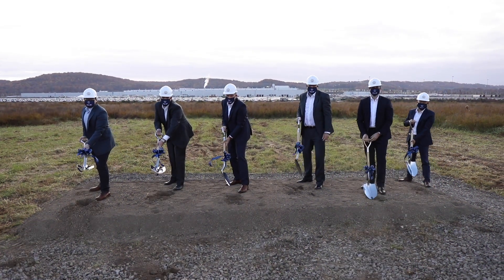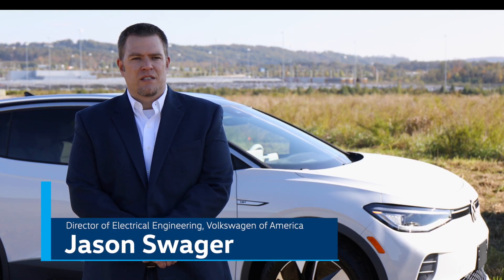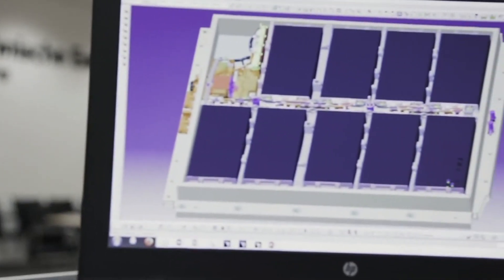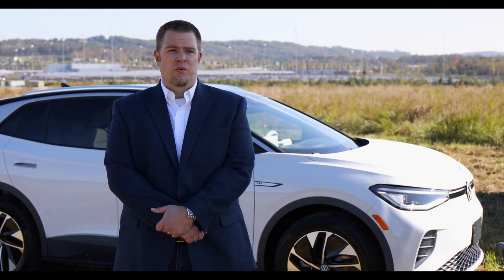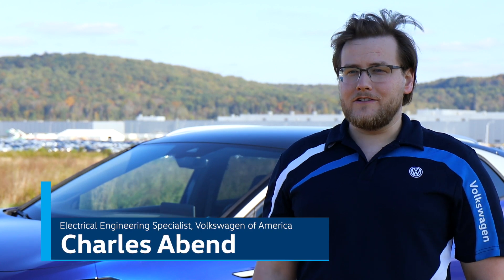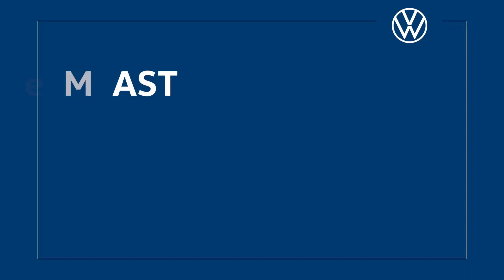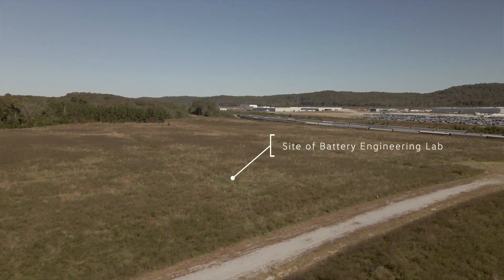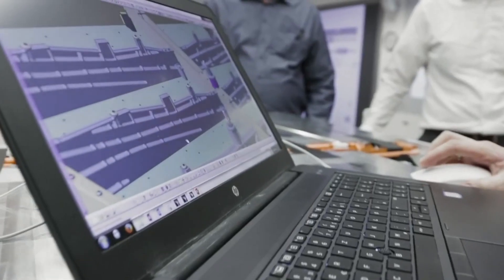VW's new EV Battery Lab in U.S.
Volkswagen of America today marked the start of construction of its Battery Engineering Lab at its Chattanooga Engineering and Planning Center. The approximately $22 million dollar facility will test and validate electric vehicle cells and battery packs for the North American region.

The new lab will join Volkswagen Chattanooga’s under-construction 564,000 square-foot electric vehicle production expansion and 198,000 square-foot battery pack assembly facility to form Volkswagen’s hub for EV production and engineering here in the region. Volkswagen will test and optimize Georgia-manufactured battery cells at the new lab. This testing will include batteries for the Volkswagen ID.4 all-electric SUV, scheduled to begin U.S. production in 2022.

Besides increasing its engineering capabilities in the region, the engineering lab is also part of Volkswagen’s effort to localize all aspects of vehicle development and production - which lowers production costs and development cycles. Current battery testing and validation takes place in two labs in Germany, Braunschweig and Wolfsburg, along with Shanghai and Changchun, both in China. Testing and validating battery components in Chattanooga will allow engineers to more quickly apply lessons learned to local production.

“Testing batteries in the U.S. at this world-class lab helps us get vehicles to market faster, at lower cost and better tuned for U.S. customers,” said Dr. Wolfgang Demmelbauer-Ebner, EVP and Chief Engineering Officer, Volkswagen of America. “It also lets us ensure the safety and reliability of our batteries in conditions U.S. customers encounter every day.